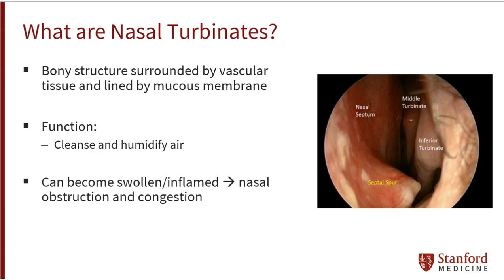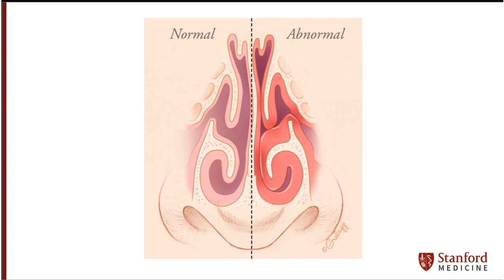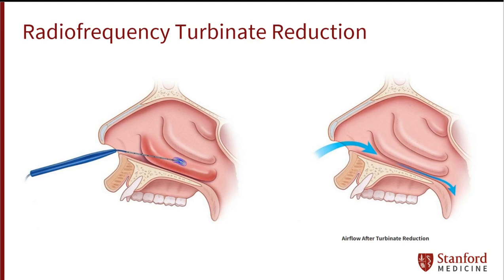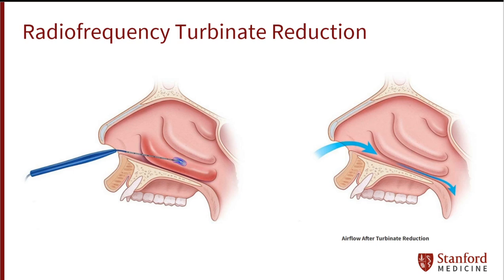Turbinate Reduction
Turbinate Reduction Surgery is also known as Turbinectomy.